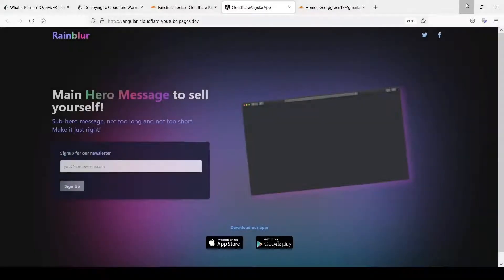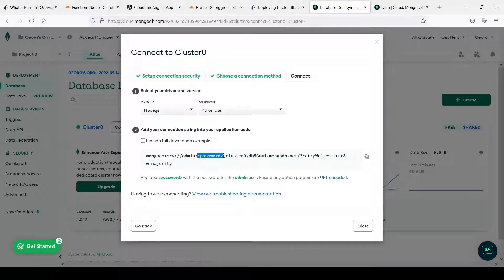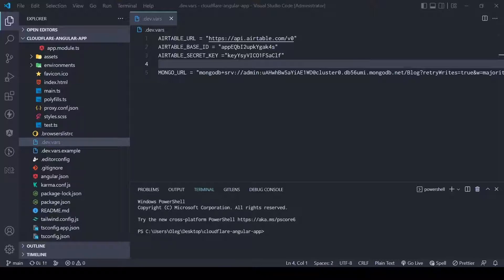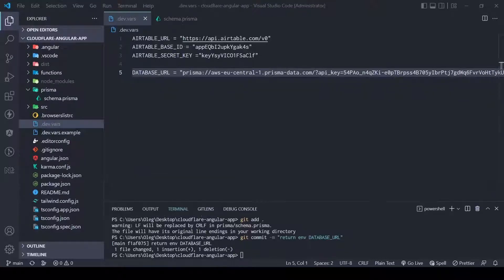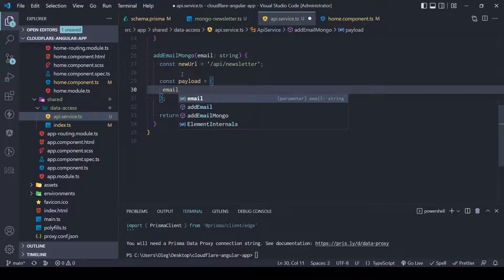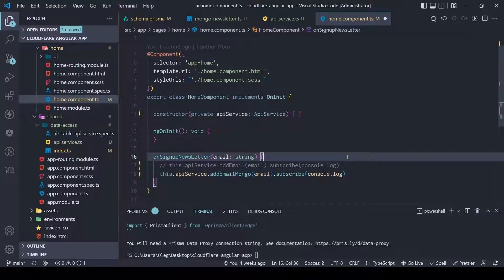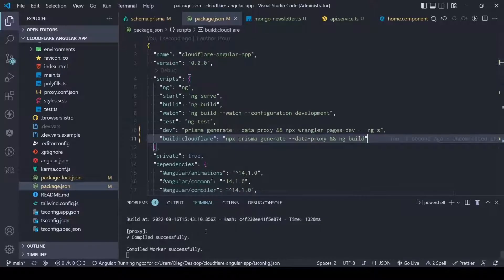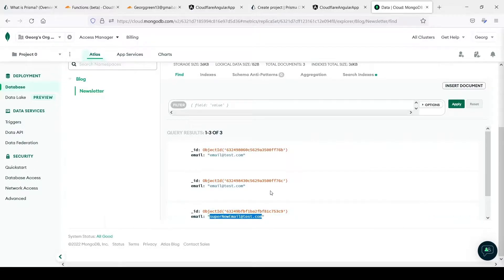Angular Full Stack - Mongo + Prisma + Cloudflare (Part 2)